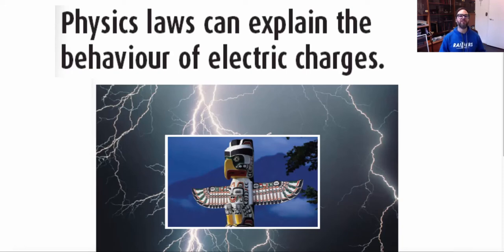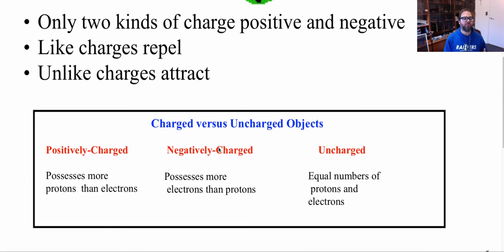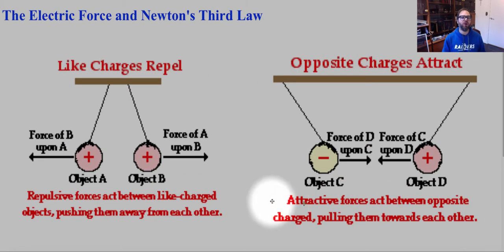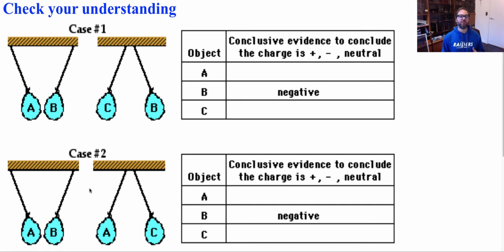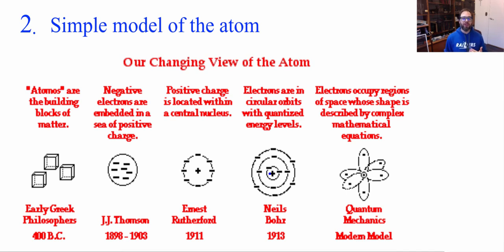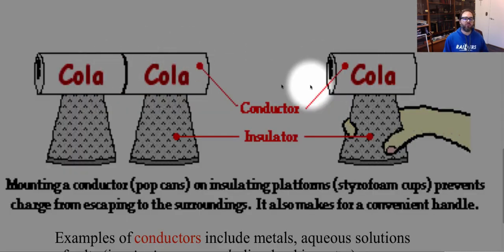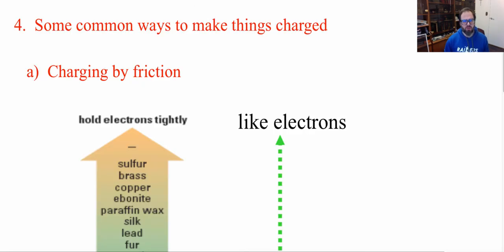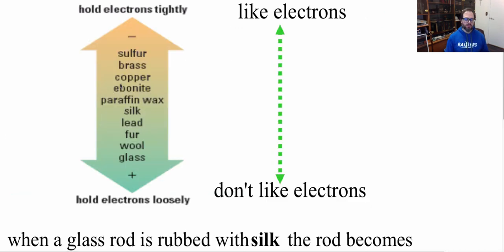Intro to Electrostatics pt1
0:00 intro
1:30 Laws of electric charge
7:07 Brief Review Atomic Models
8:08 Conductors and insulators
12:06 Charging by friction